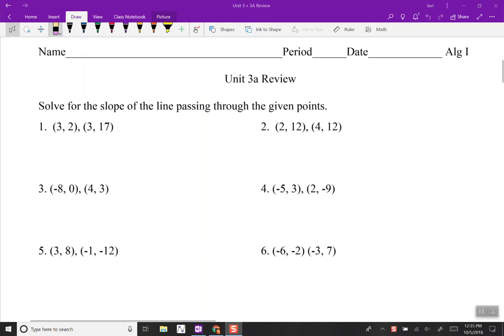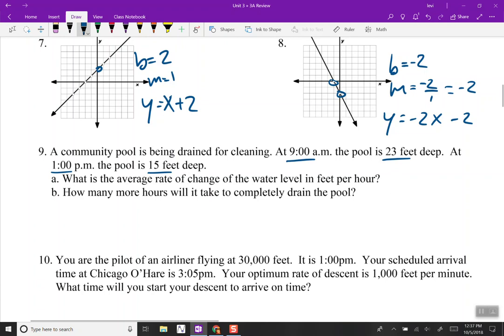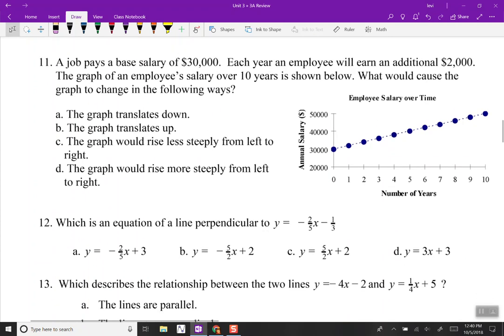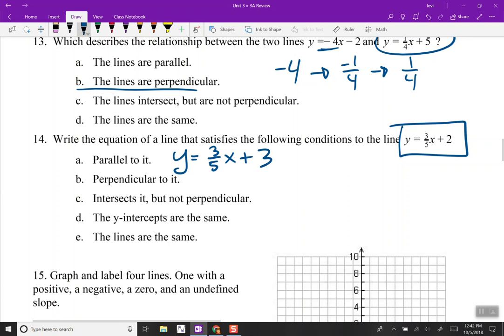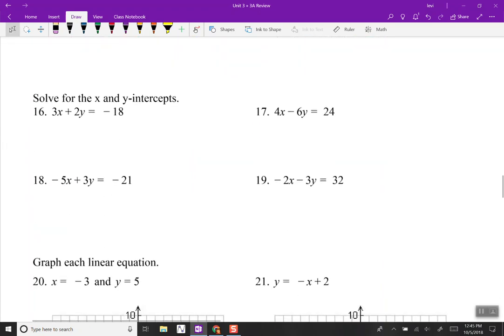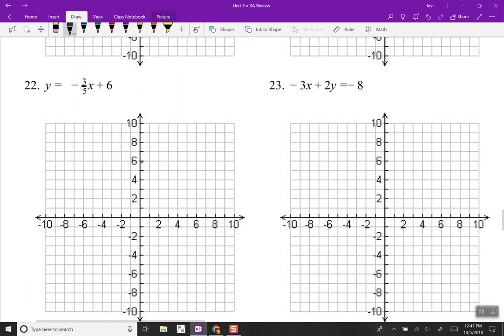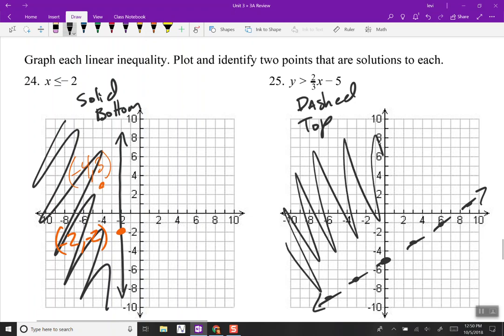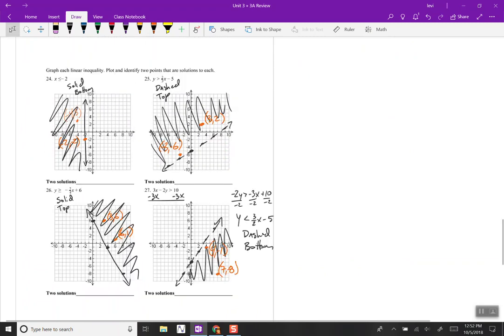Unit 3A Review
Linear Equations Review